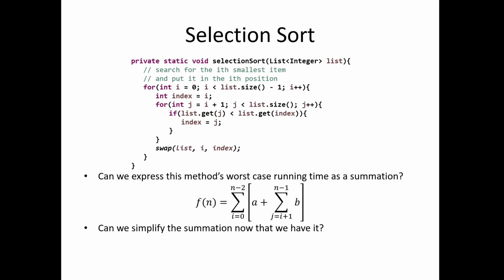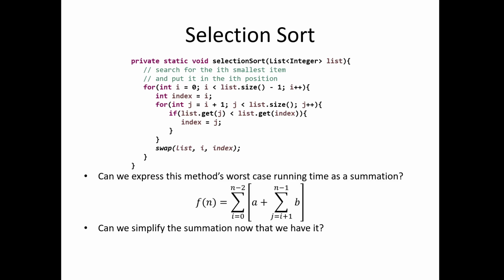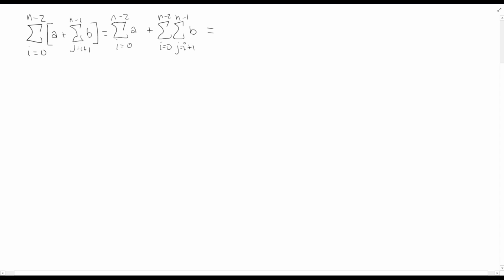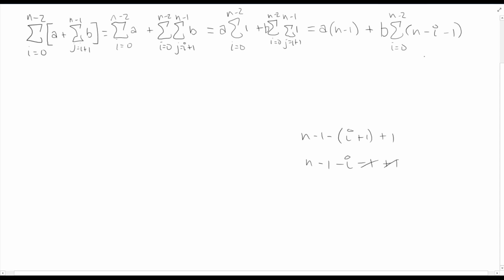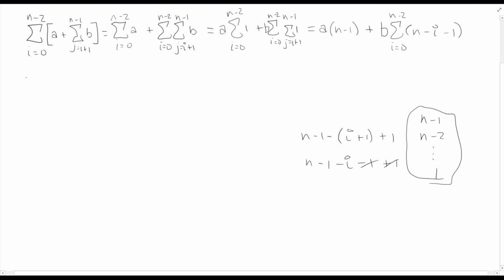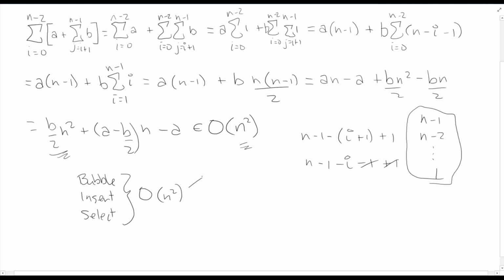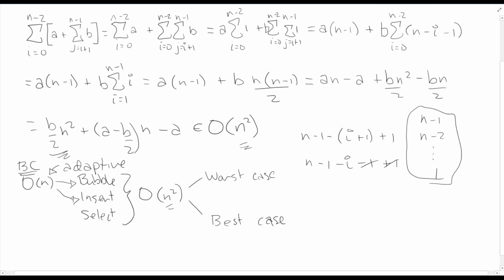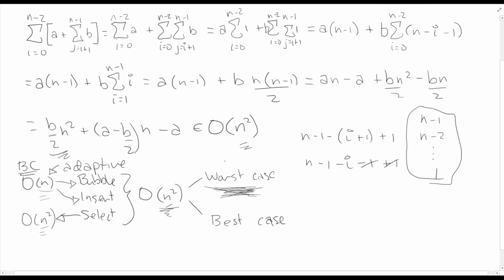Selection Sort - Data Structures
In this video I present and analyse the selection sort algorithm.